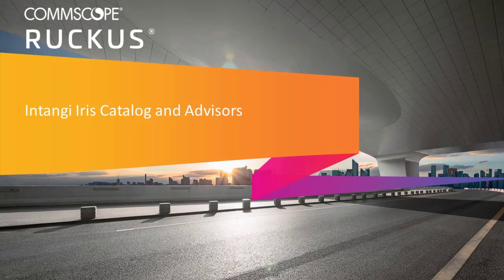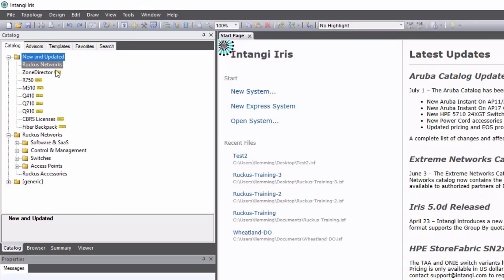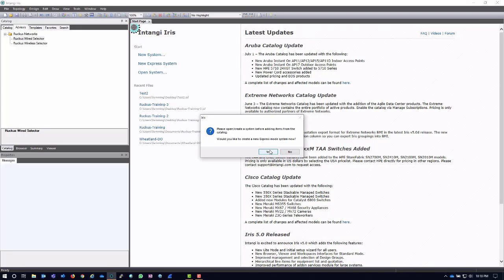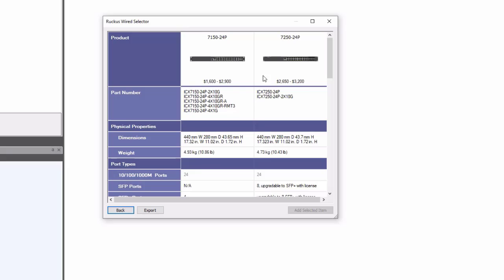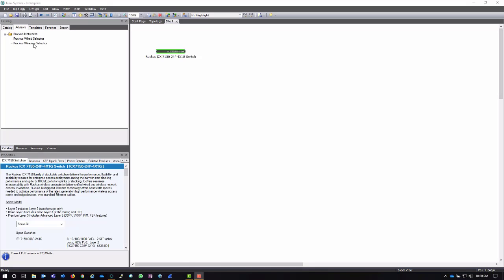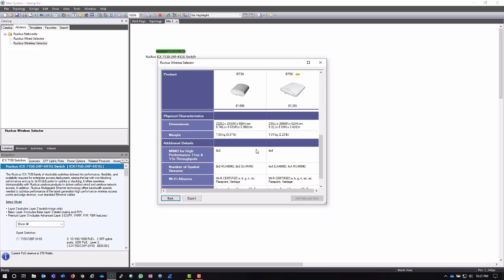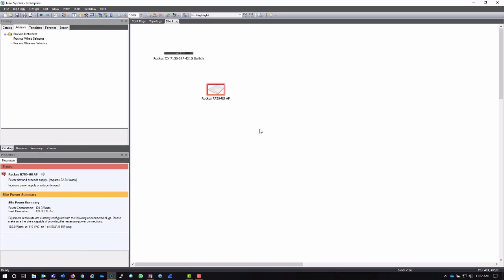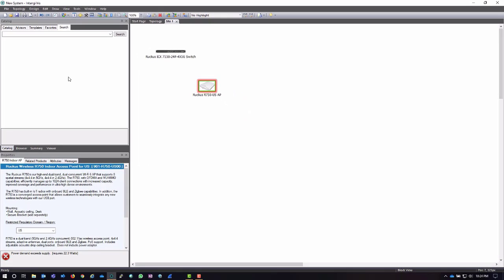RUCKUS-Intangi Iris – Dashboard Catalog and Advisor Overview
This lesson demonstrates and overview of the dashboard using the catalog and advisor features of the RUCKUS Intangi Iris tool.